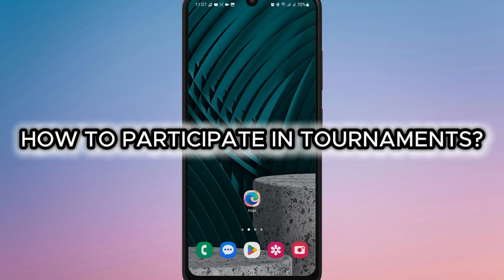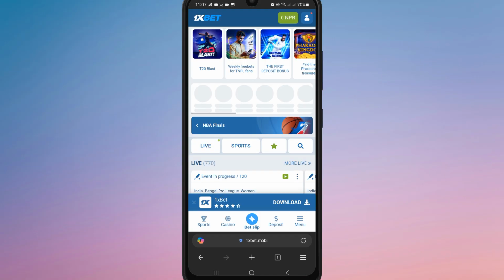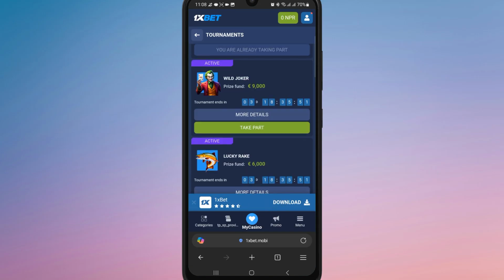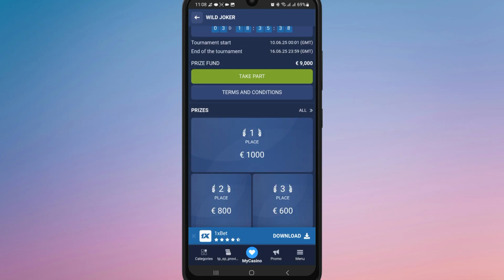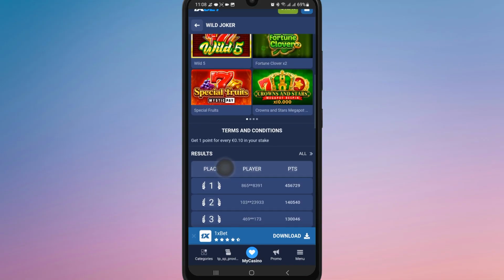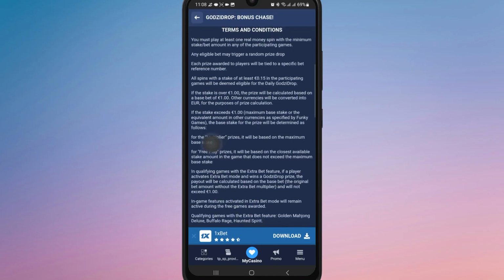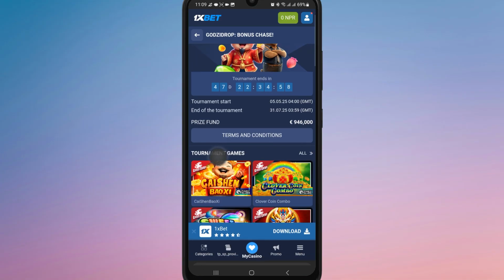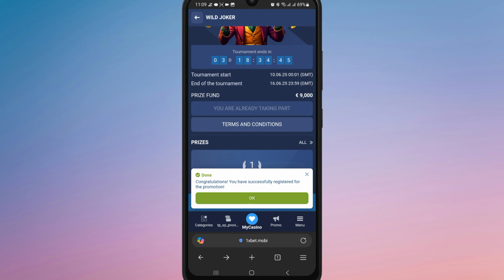How to Participate in Tournaments on 1xBet 2025?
Want to join tournaments on 1xBet and win big prizes? In this step-by-step guide, you will learn how to participate in 1xBet tournaments easily. We cover everything from finding tournaments, understanding the rules, registering, placing qualifying bets, to tracking your progress on the leaderboard. Whether you are new or experienced, this tutorial will help you get the most out of every competition and boost your chances of winning. Don’t miss out on special promotions and bonus tips that can enhance your tournament experience.